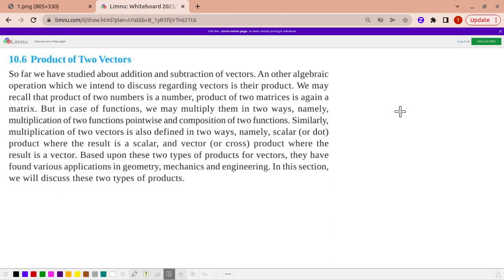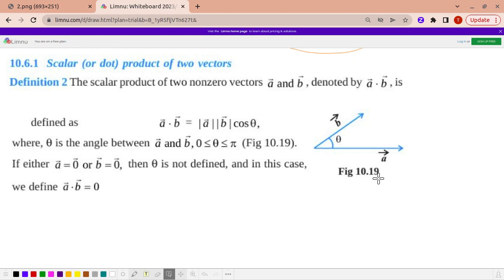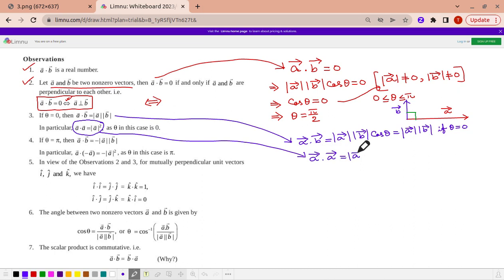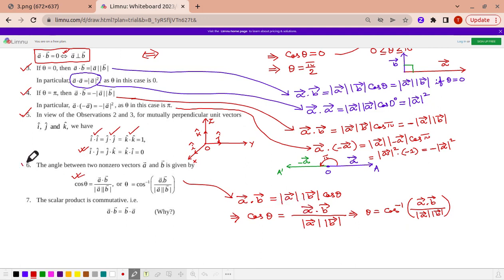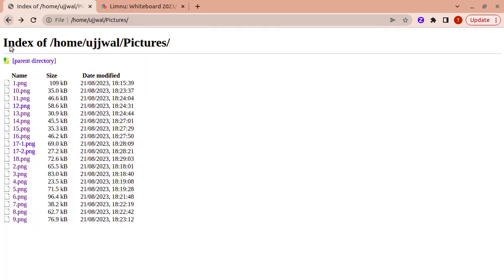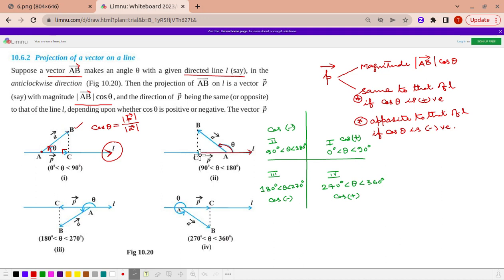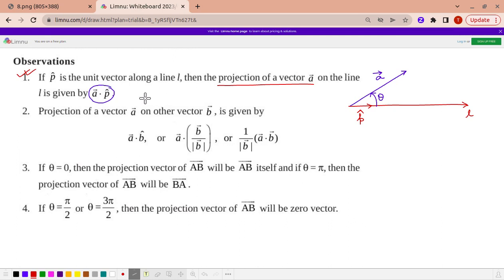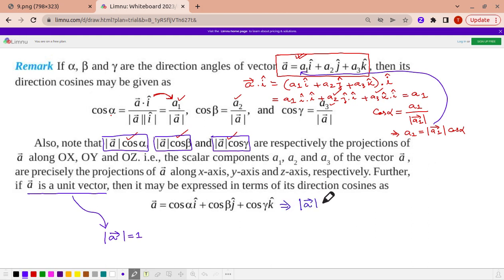Vector Algebra : Product of Vectors, Scalar (or dot) product of two vectors, Projection of a Vector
Dear Students,

This is Session-04 video of Vector Algebra in which we cover the following topics:

(1) Product of Two Vectors. Brief of two products : Scalar (or dot) and Vector (or cross) product.
(2) Scalar (or dot) product of two vectors and Related Observations.
(3) Two important properties of scalar product.
(4) Projection of a vector on a line and related observations.